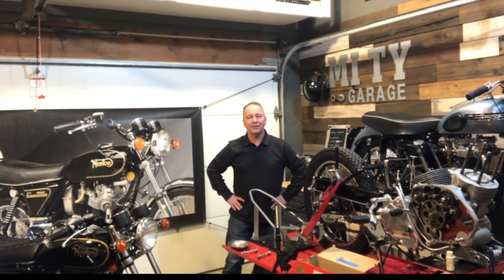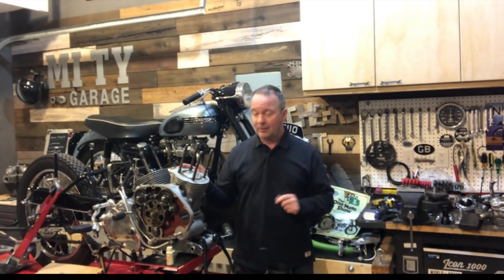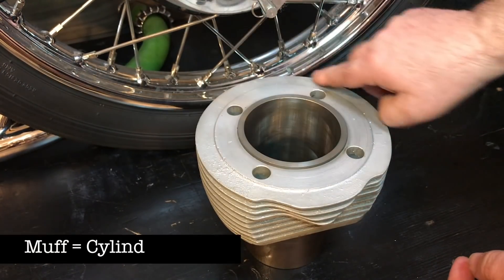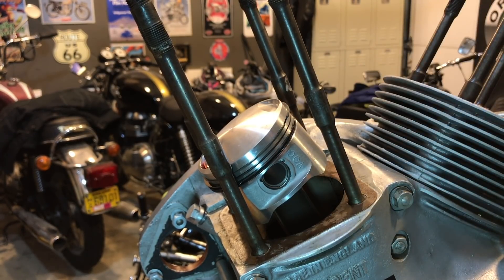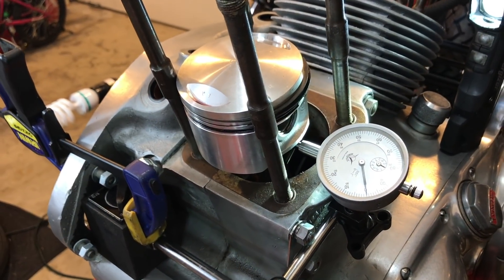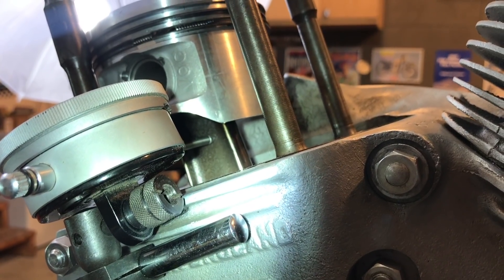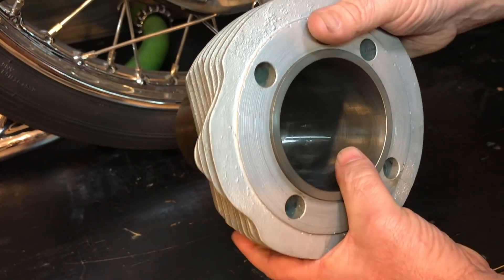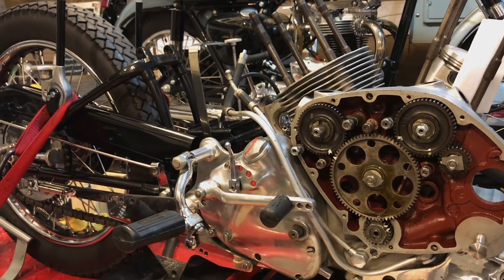Restoration of 1951 Vincent Rapide - Part 21 - Top End 2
Hello guys
So I’ve made an executive decision..

I'm NOT going to remove the rear barrel.  And I'm NOT going to split the crankcases!

I'm really happy with the way that everything looks..

* The cylinder head is great!
* The valves have been replaced
* The 40-over pistons are brand new
* The pushrods are very good
* The bores of the liners look great!
* The crank / flywheel assembly looks terrific
* Con-rod end-play is good and there’s some normal ‘wobbling’ of the pushrods, but it’s within tolerance

So everything I’ve seen so far lines up with the understanding I have of what work had been done before I bought the bike

I also recognize that there is still much to do..
* I haven’t even opened up the primary side yet
* Chain seems like it might be stretched (thank you DucDude)
* Need to look at the clutch
* Need to give the gearbox a quick once-over, although it changes gear really well
* Don’t mention the electrics!

AND SO

* I'm going to put the front barrel back on
* I'm going to leave the after-market breathers for now and replace with normal caps
* We’ll check this again once the engine is running..
* Re-fit the cylinder head and torque back down